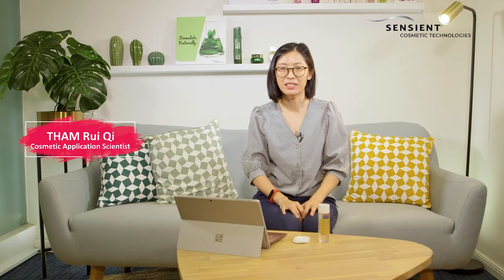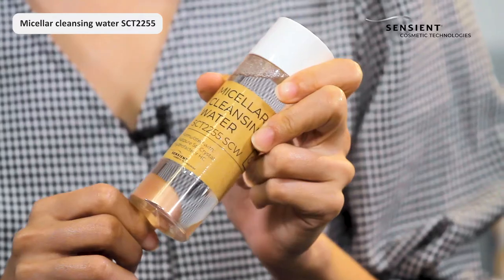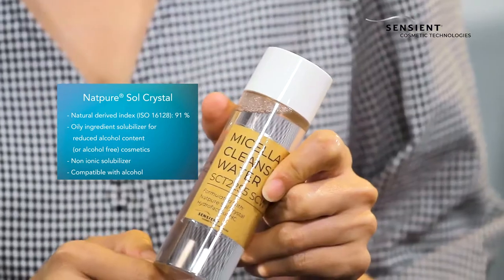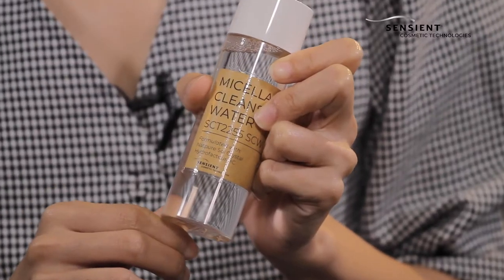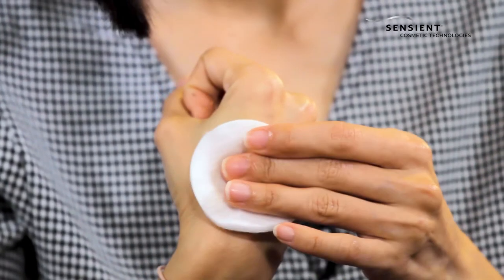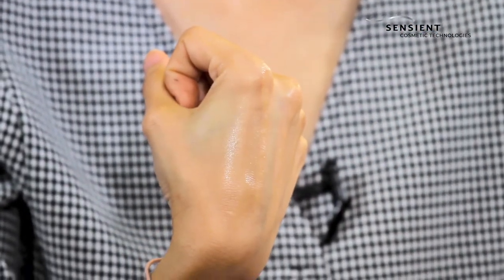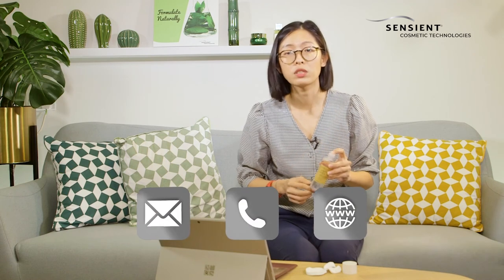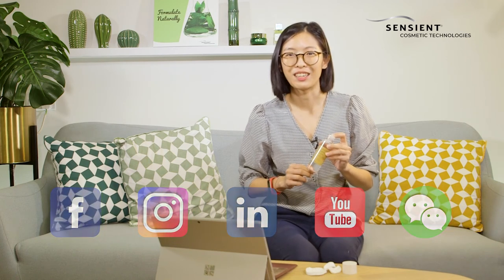Formulator's Insight - Micellar Cleansing Water SCT2255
Join our application scientists as they explain more about the formulation and ingredients of Micellar Cleansing Water SCT2255